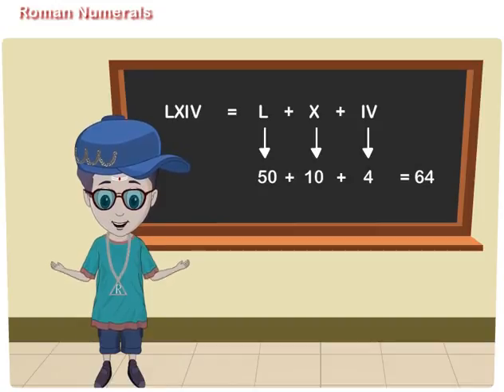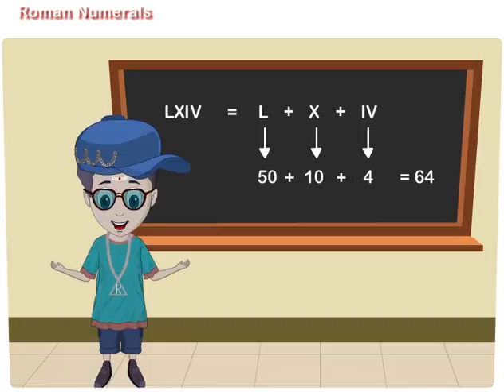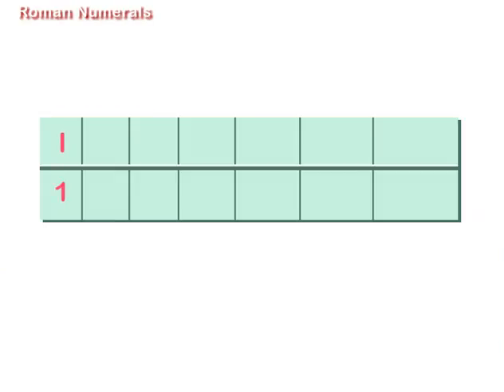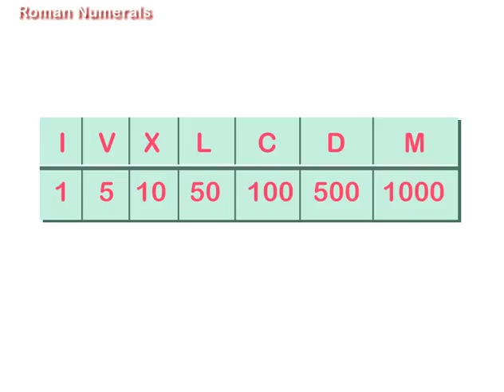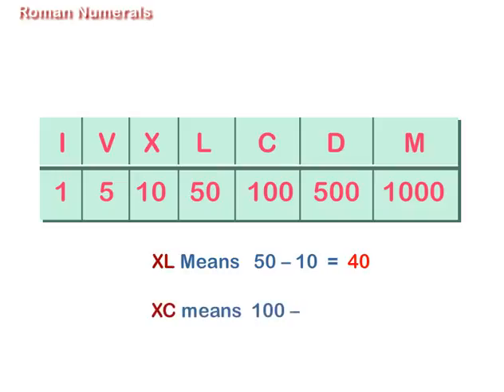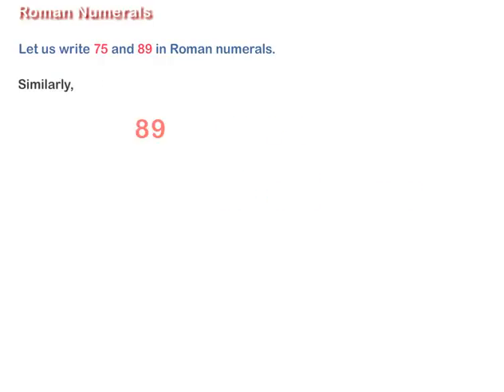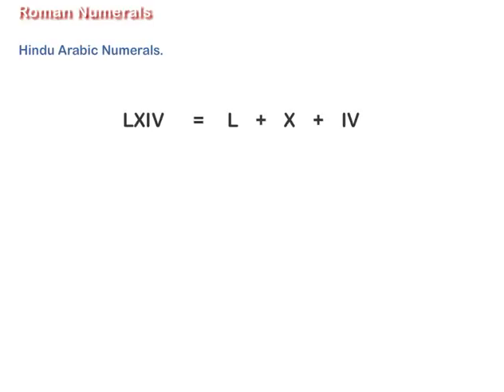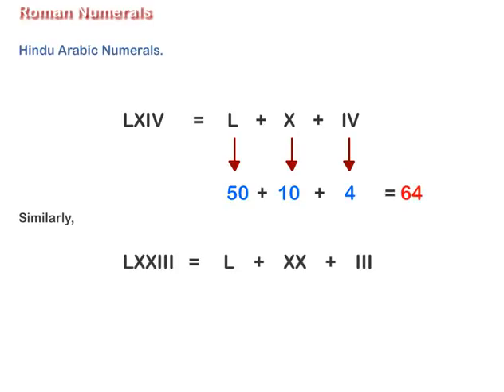Roman Numerals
Learn about Roman numerals, Hindu-Arabic numerals, etc.